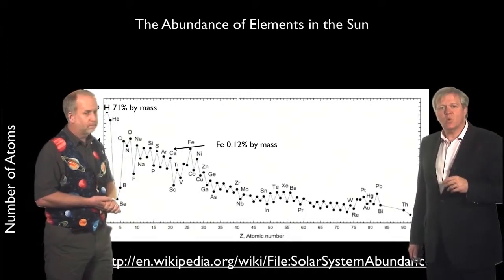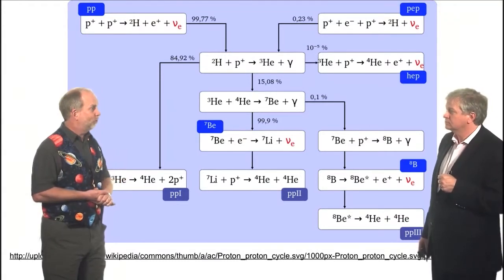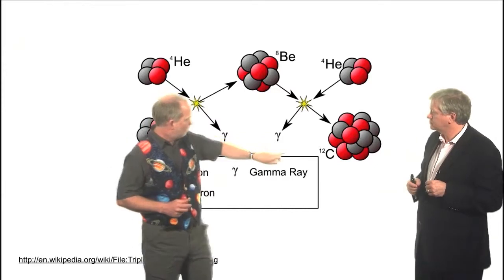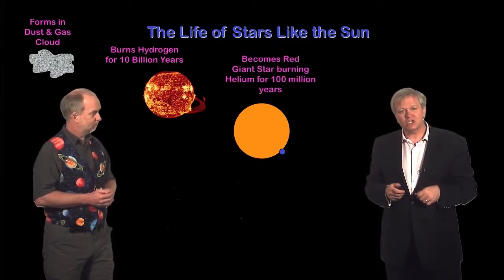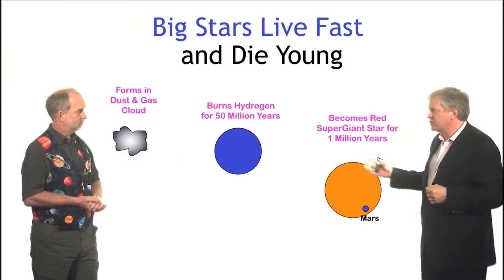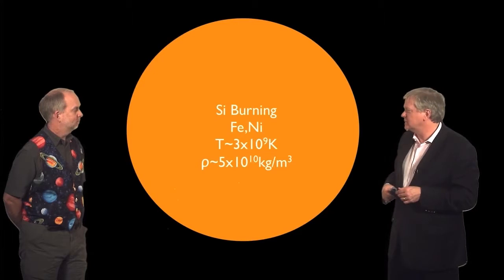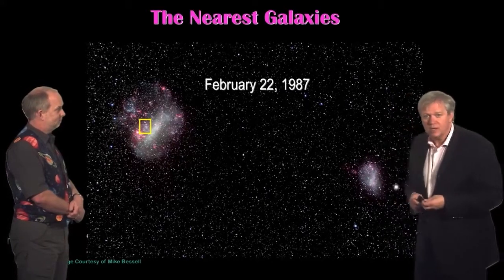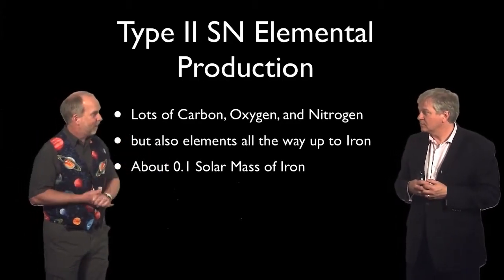L05 Video02 stellar nucleosynthesis 1